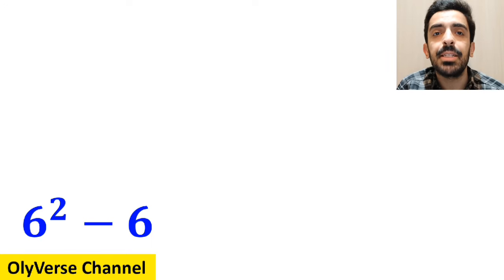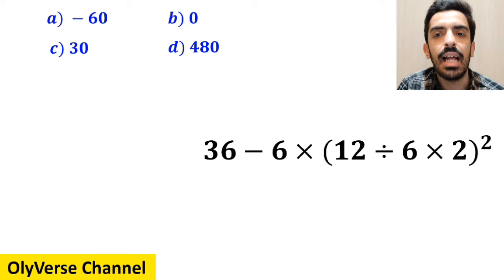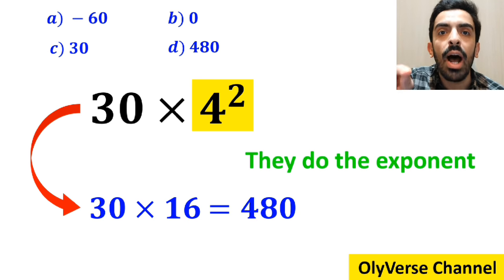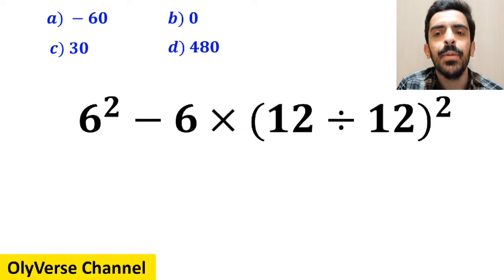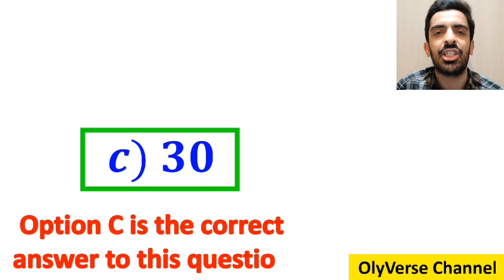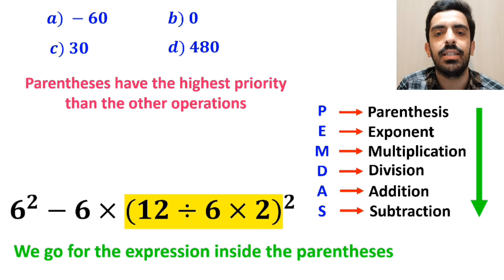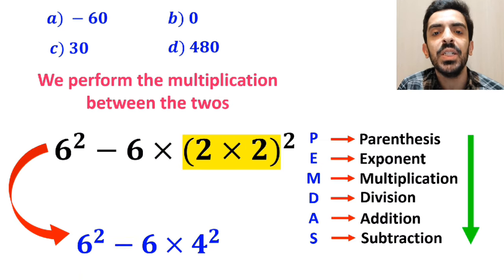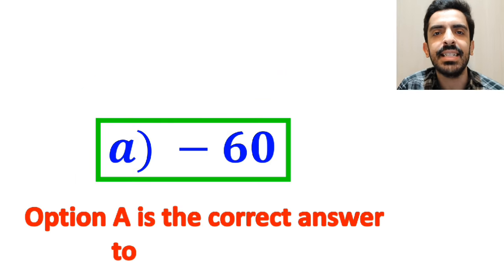99% of People Get the WRONG Answer! 😈 Are You Smarter? 😎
🔥 Are you ready to test your math skills? This simple-looking PEMDAS question has fooled thousands of people! 😱
Most students get the wrong answer because they forget the correct order of operations. 🧠
Let’s solve it step by step and see if you’re one of the few who can get it right! 💪

Can YOU solve it correctly without making a mistake?